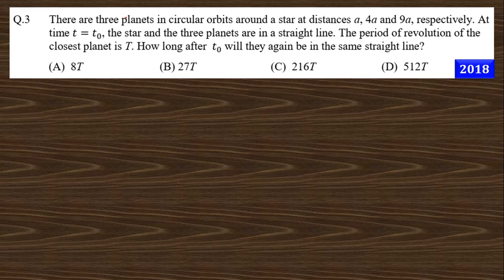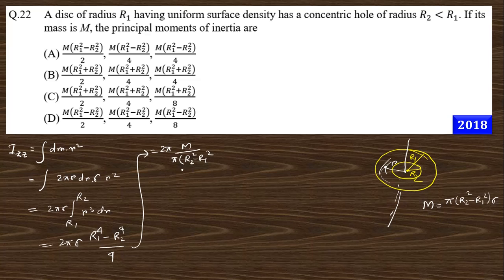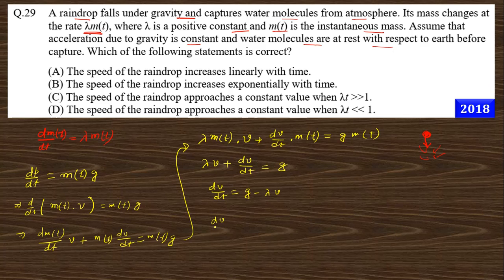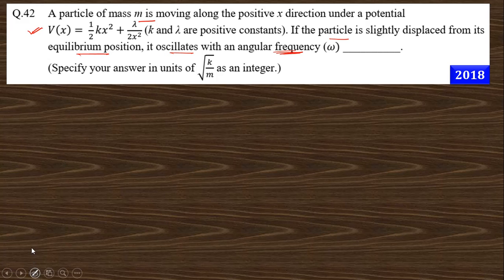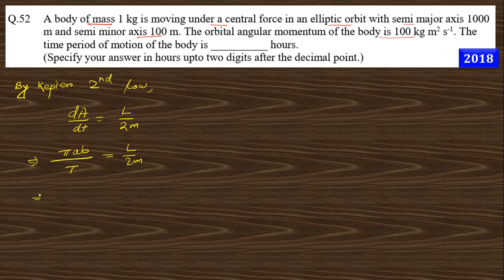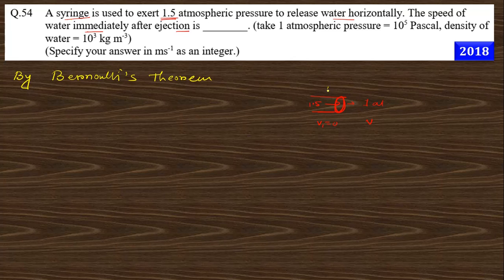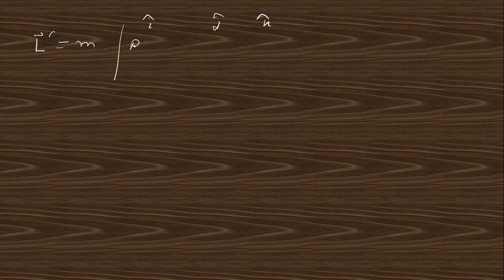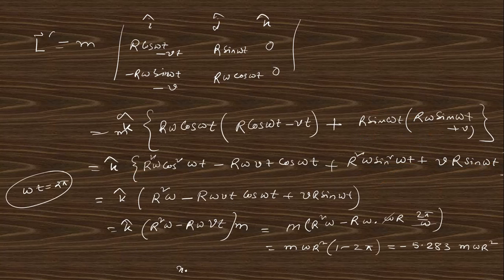Day12=IIT-JAM-2018 [Physics] Solution of Mechanics and GPM [Part-3] (11-Question)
For preparing IIT-JAM 2021 (Physics) we solve the previous years IIT-JAM question papers and then practice some test MCQs.